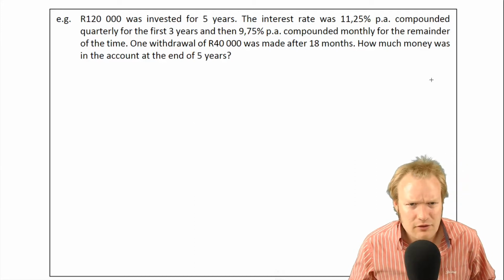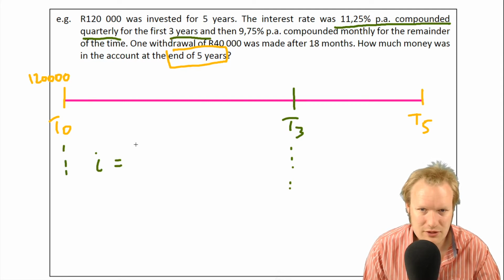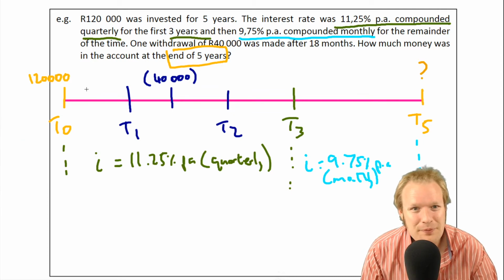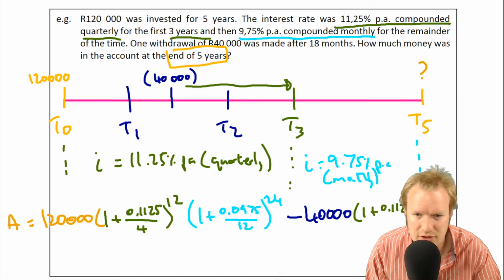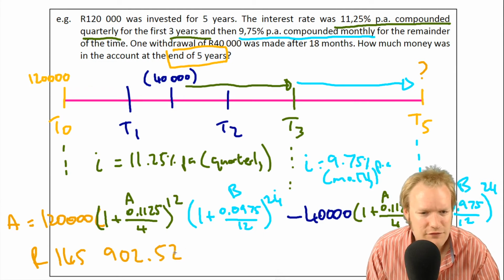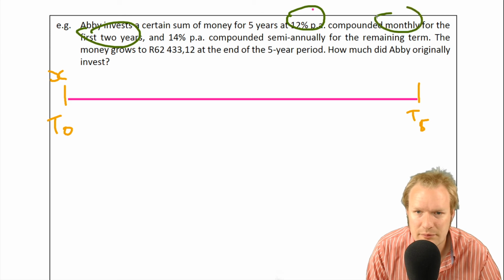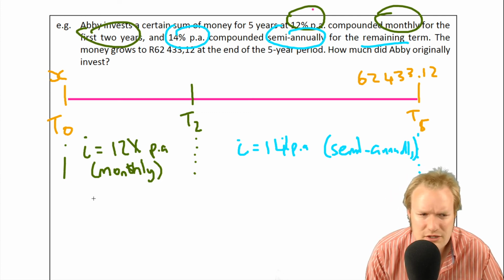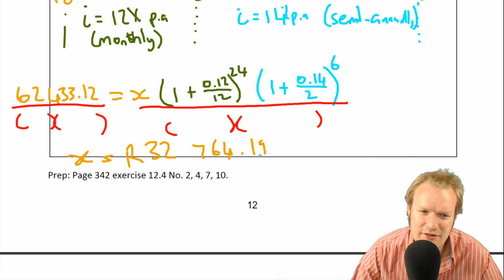Grade 11 Maths BE 2020 Finance 19